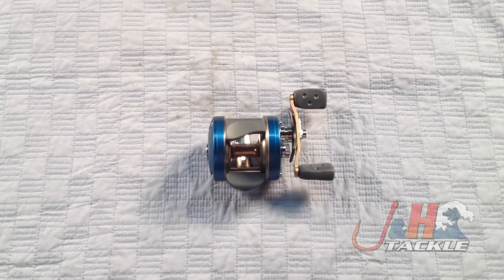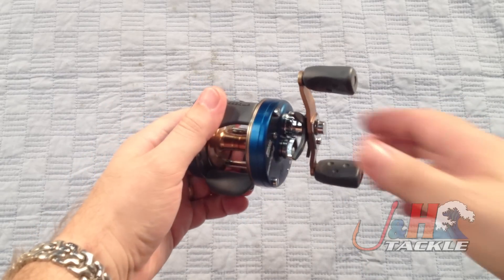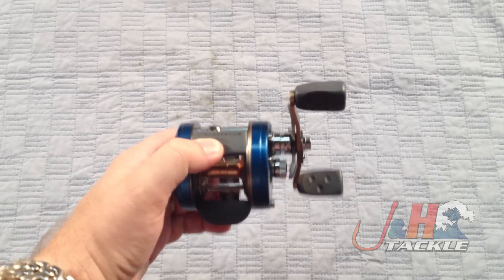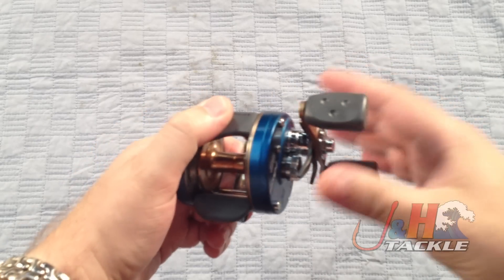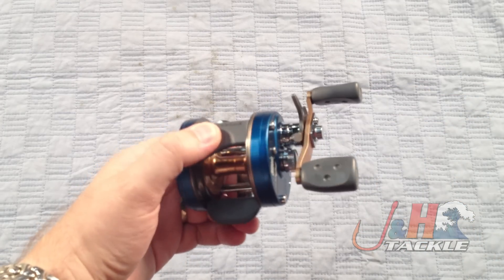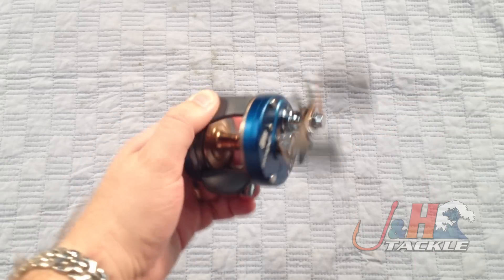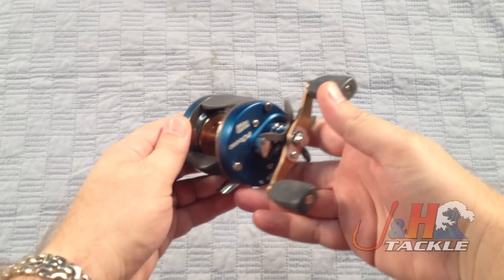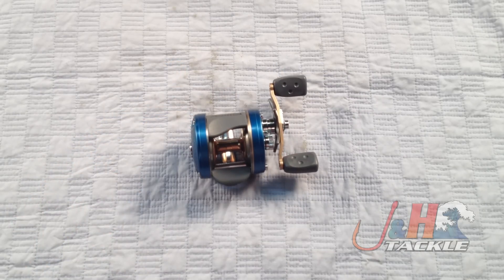Abu Garcia Ambassadeur C4-5600 Round Baitcasting Reel | J&H Tackle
The Abu Garcia Ambassadeur C4-5600 Round Baitcasting Reel is new for 2013! Abu made significant changes to the gearing and now it is a much smoother reel. Perfect for fishing for freshwater or small saltwater species. The C4-5600 features aluminum construction, five ball bearings, carbon drag system, built-in cast control and a bent handle and star drag. To purchase or for more information on the C4-5600 visit the J&H Tackle Abu Garcia Ambassadeur C4 Round Baitcasting Reels page on our web site.

Get your Abu Garcia Ambassadeur C4-5600 Round Baitcasting Reel at J&H Tackle! From $139.95